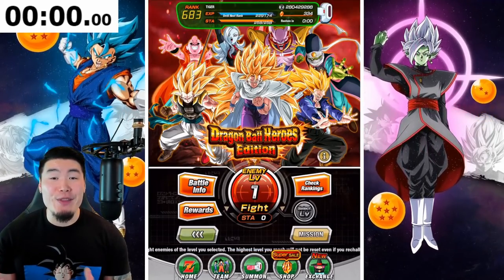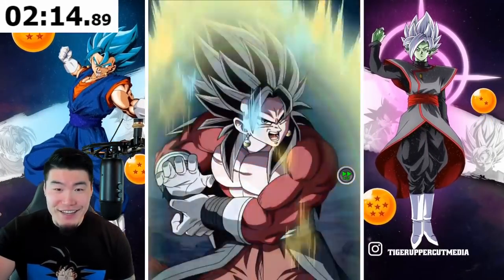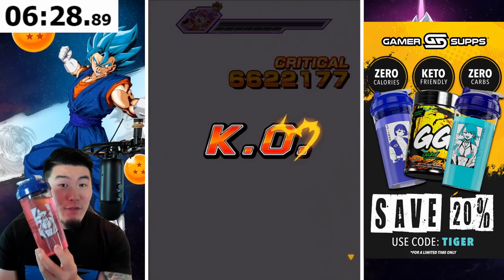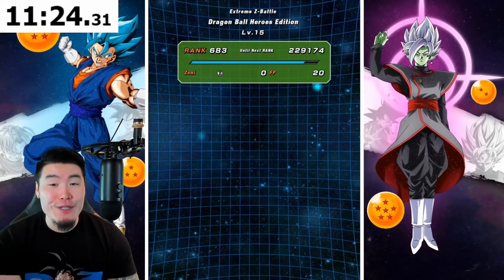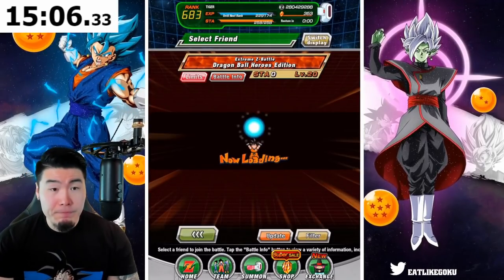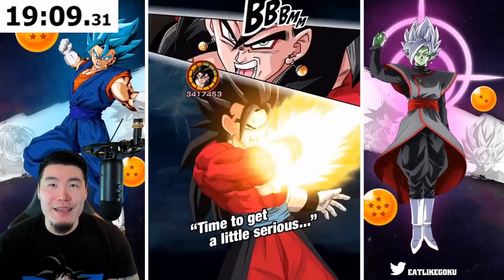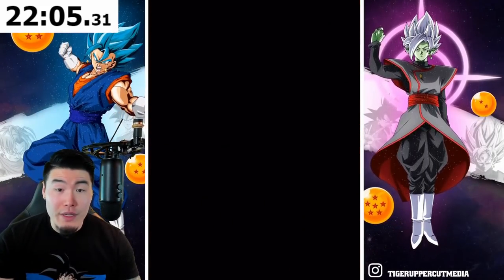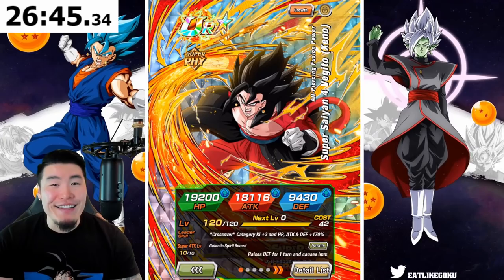CRUSHING ALL 30 LEVELS WITH EASE! "Dragon Ball Heroes" Extreme Z-Battle Event (DBZ Dokkan Battle)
Can you finish the new "Dragon Ball Heroes" Extreme Z-Battle event faster than me? Come find out!